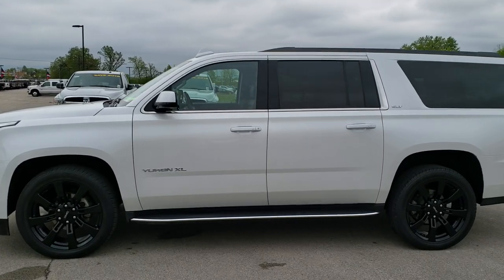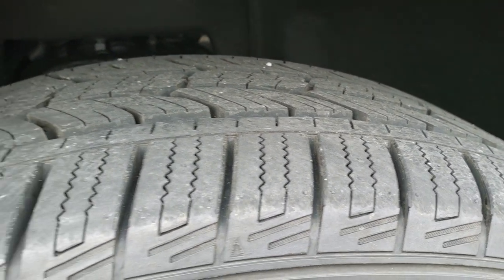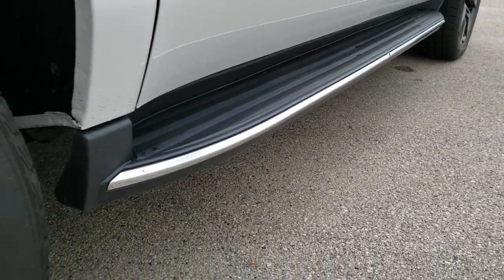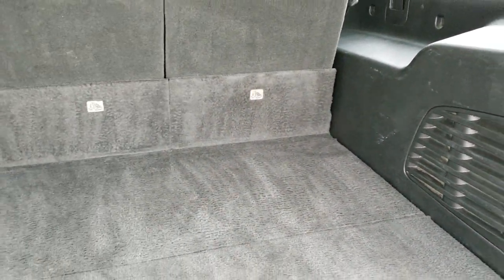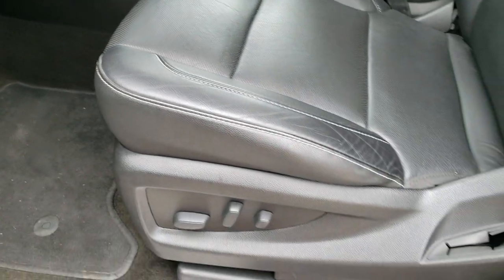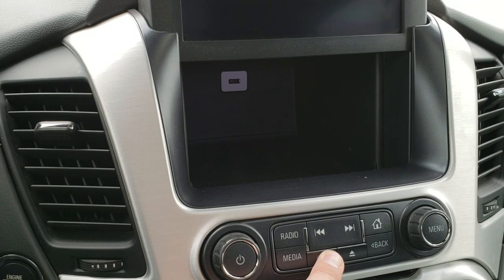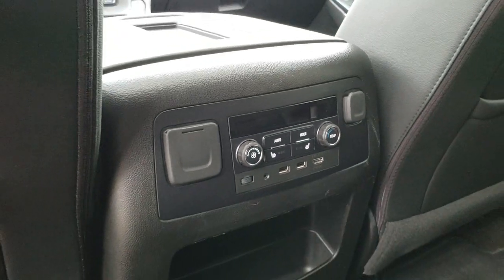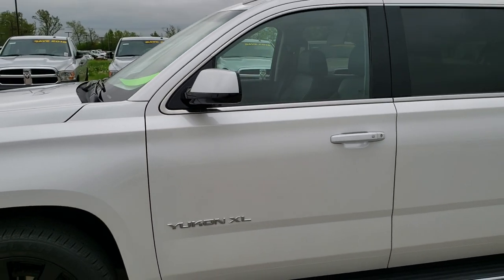2018 GMC YUKON XL SLT 8 PASSENGER WHITE FROST WALK AROUND REVIEW SOLD! 10155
This 2018 GMC YUKON XL SLT 8 PASSENGER IN WHITE FROST METALLIC is the vehicle we did walk around review of today.

2018 GMC YUKON XL SLT 8 PASSENGER IN WHITE FROST METALLIC

STOCK: 10155
PRICE: $49,999
MILES: 30,898
MAKE: GMC
MODEL: YUKON XL
VIN: 1GKS2GKC2JR182143
LOCATION: FOND DU LAC OSHKOSH WISCONSIN, 54937 TRUCKS ON 41

1 OWNER! CLEAN TITLE HISTORY! 5.3 Liter V8 Ecotec3 Engine, 355 Horsepower, Denali Package, 6 Speed Automatic Transmission with Optional Manual Tap Shift, Turn Dial 4x4 Four Wheel Drive 4WD, Factory GPS Navigation System, Factory Bluray TV / DVD Player Rear Entertainment System RES Blueray, Factory Dual TV / DVD Player Dual DVDs Rear Entertainment System RES, Power Sunroof Moonroof Sun Roof Moon Roof, Reverse Backup Camera Rearview Camera, Blind Spot Monitoring with Rear Cross-Path Detection, Forward Collision Warning System, Lane Departure Warning with Lane Keep Assist, Non Smoker, Dual Power Air Conditioned Ventilated and Heated Seats, Black Ebony Leather Seats, Bucket Seats, Memory Driver's Seat, 2nd Row Heated Bench Seating, 3rd Row Seats Bench Seating, Eight Passenger 8, Power Fold Flat Third Row Seats, Full Towing Package with Receiver Trailer Hitch, Wiring and Transmission Cooler Tow Package, Heated Power Fold In Mirrors With Built-in Directional Signals and Blind Spot Indicators and Blind Spot Mirrors, Stabilitrak Traction Control, Like New Landsail Roadblazer 285/45 R22 Tires, 22 Inch Rims Premium Wheels, Black Painted Alloy Rims Premium Wheels, Four Wheel Disc Brakes, Factory Running Boards, Fog Lights, LED Running Lights, LED Tail Lamps, Projector Lamp Headlights, Roof Rack Luggage Rack, Sonar with Front and Rear Bumper Sensors, Easy Fuel Capless Fuel Fill, Chrome Trimmed Grill, GMC IntelliLink Touchscreen Radio, AM / FM Radio Tuner, Sirius/XM Satellite Radio Capabilities Sirius / XM, CD Player, Bose Premium Audio Sound System, Bluetooth, Hands-Free Phone Controls Blue Tooth, Android Auto Compatible, Apple Car Play Compatible, Auxiliary MP3 Jack Portable Audio Connection, USB Jack Portable Audio Connection, Keyless Entry with Factory Remote Start, Push Button Start, Power Raise Rear Gate with Manual Raise Glass, Rear Window Defroster, Adjustable Height Seatbelts, Driver and Passenger Front Air Bags, L.A.T.C.H. Child Safety System, Side Curtain Air Bags SRS Safety Restraint System, 2nd Row Power Windows, Heated Steering Wheel Multi-Function Steering Wheel Controls, Homelink System with Three Programmable Buttons for Garage Doors, Lighting Systems & Security Systems, Compass, Outside Temperature Display and Mileage Display, Dual Multi-Zone Climate Control , Power Adjustable Pedals, Rear Air and Audio Controls, Factory Floormats, Woodgrain Dash And Door Trim, Air Conditioning AC, Cruise Control, Power Locks, Power Windows, Automatic Headlights Autolamp, Power Tilt/Telescope Steering Wheel, 3 Year / 36,000 Mile Remaining Factory Bumper to Bumper Warranty, Whichever comes first, White Diamond Metallic, ONE OWNER! CLEAN AUTOCHECK! Very very clean inside and out! This is one of the sharpest 2018 GMC Yukon XL suvs we have ever had on our lot! Make your move before this super clean 4wd is gone! 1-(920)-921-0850 . Summit Automotive Chrysler Dodge Jeep Ram in Fond du Lac, Wisconsin also Proudly Serving Oshkosh, Madison, Milwaukee, Sheboygan, Appleton, and Waupun is a family owned and operated dealership since 1959. We take great pride in our new and used car and truck center with vehicles to fit everyone's budget. We have ON THE SPOT FINANCING. BAD CREDIT OR GOOD CREDIT, we work with over 20 lenders to get you APPROVED AT THE MOST COMPETITIVE RATES. We provide AIRPORT TRANSPORTATION and NATIONWIDE DELIVERY OPTIONS. We are conveniently located on HWY 41 at EXIT 98, Hwy 151 at Military Rd. Exit . Just Look For The TRUCKS ON 41. Advertised price does not include, tax, title, registration and service fee.

STOCK: 10155
PRICE: $49,999
MILES: 30,898
MAKE: GMC
MODEL: YUKON XL
VIN: 1GKS2GKC2JR182143